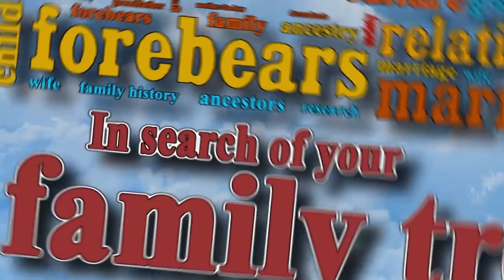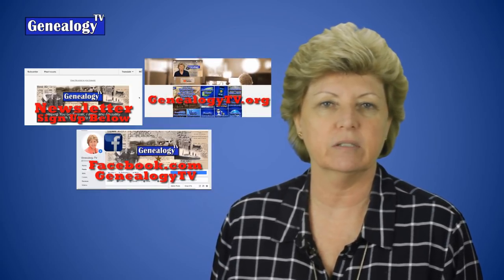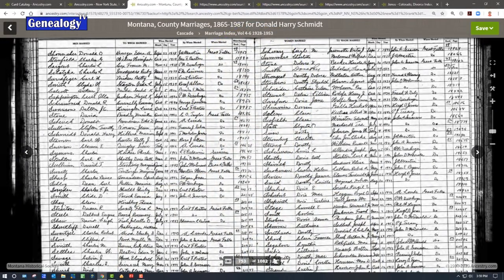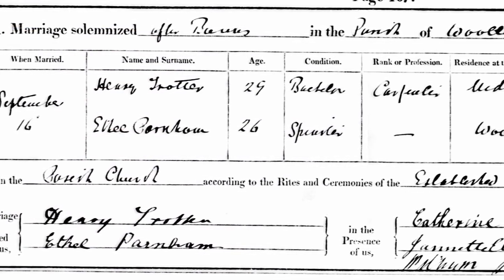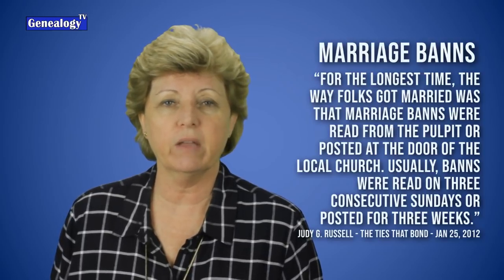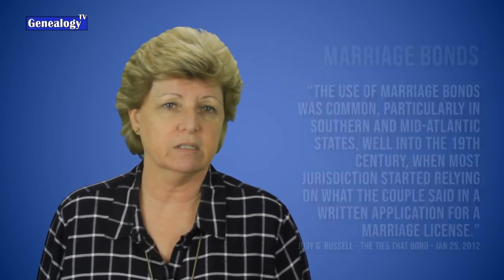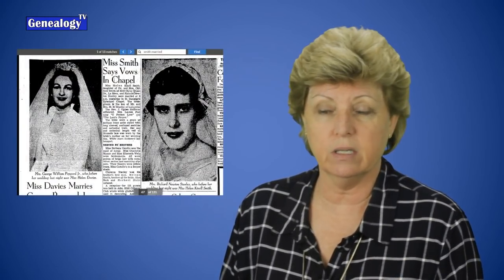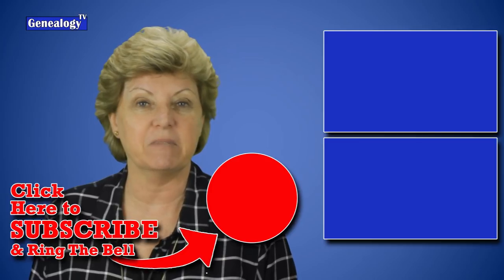Marriage Records for Family History: Where to find them on Ancestry.com & FamilySearch.org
Learn about how marriage records can help you with your genealogy, some tips on how this research could add color to your family history, and where to find them on FamilySearch.org and Ancestry.com.

Links to articles mentioned:
➡️ Judy G. Russell - The Ties That Bond - Jan 25, 2012

➡️ Kimberly Powell - Types of Marriage Records for Family History Research - Updated October 14, 2019